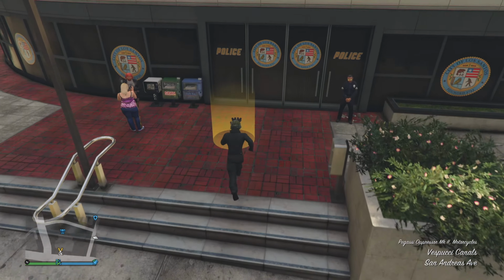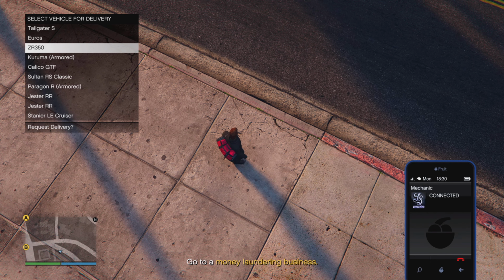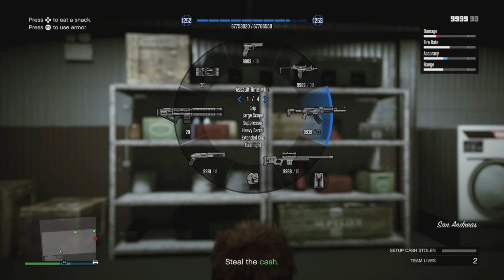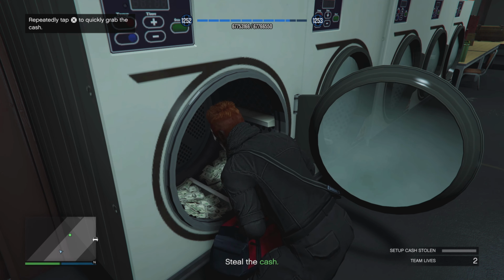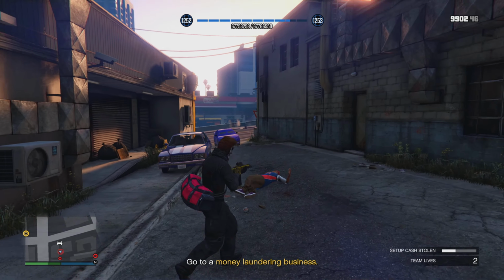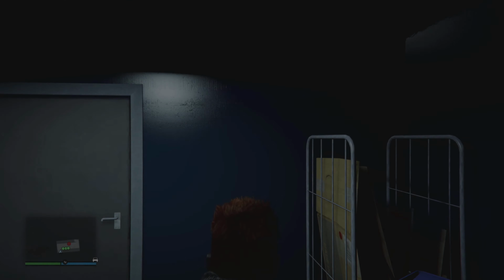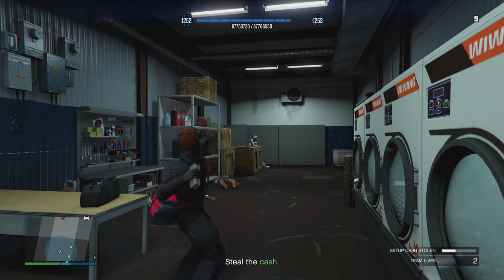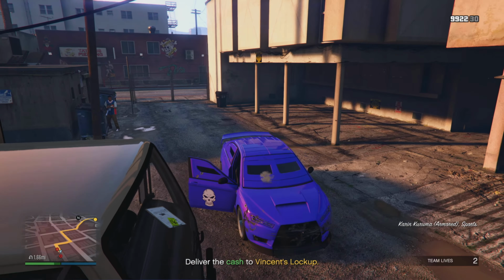Cluckin' Bell farm raid setup mission Slush Fund GTA online